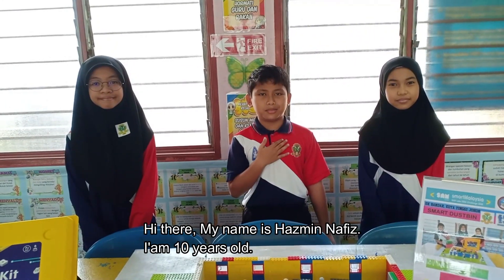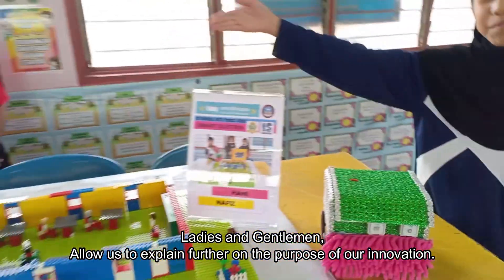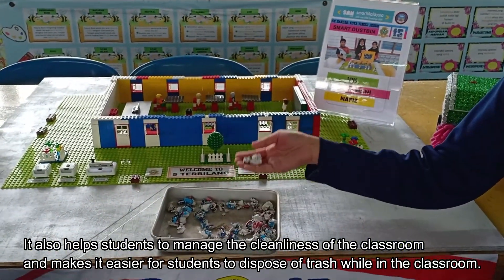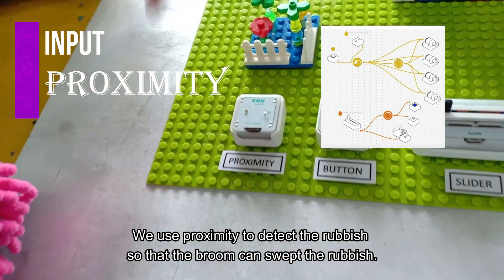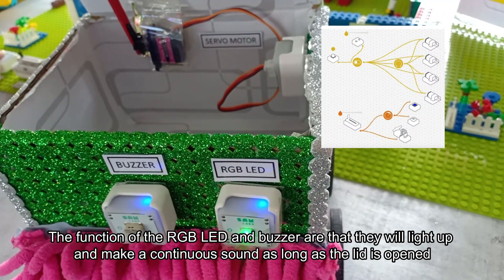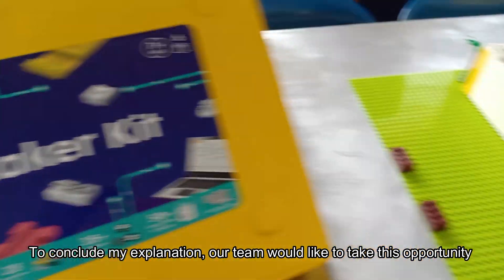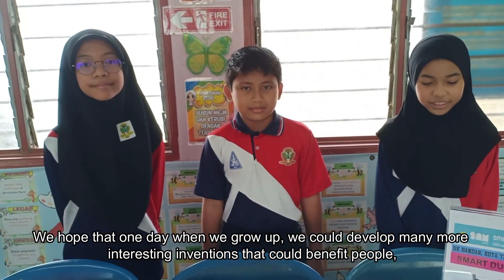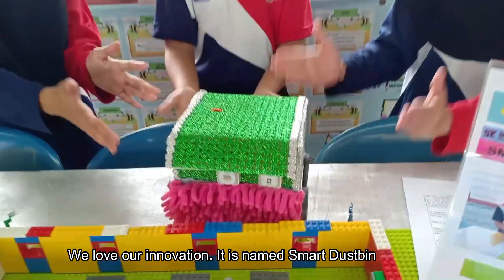SmartMalaysia SamLabs Challenge : Smart Dustbin by Team 4 SKB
We are from SK Bandar, Kota Tinggi, Johor and this is our project called Smart Dustbin.